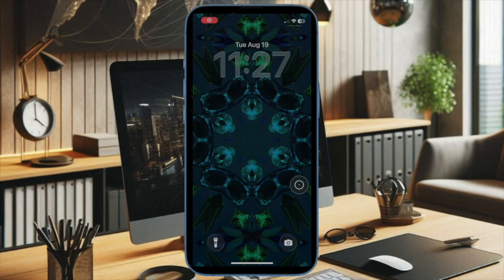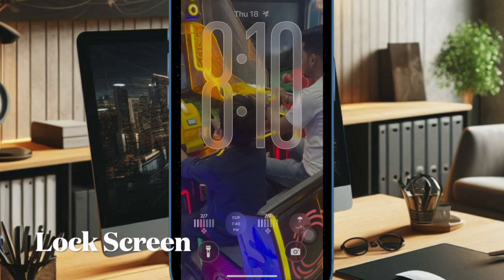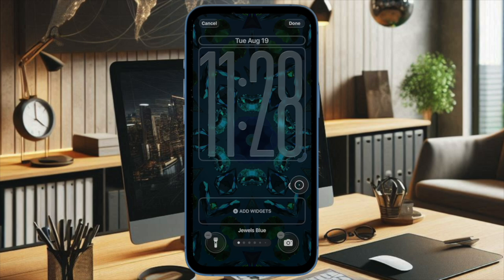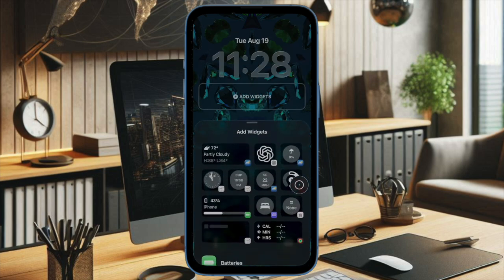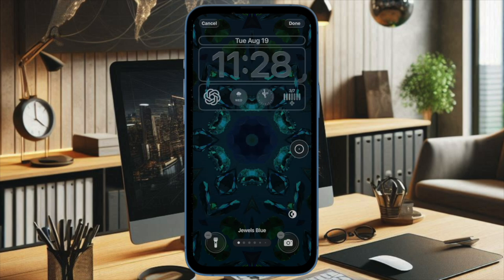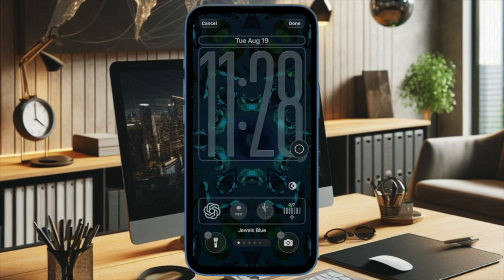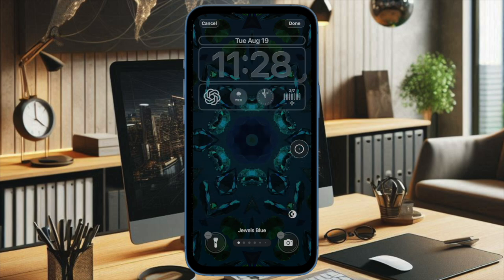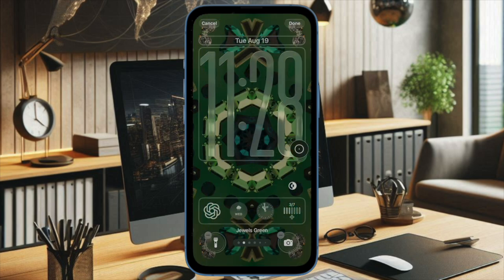How to Move iPhone Lock Screen Widgets to the Bottom in iOS 26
In this video, we’ll show you how to move iPhone Lock Screen widgets to the bottom in iOS 26 for a cleaner and more stylish look. Apple’s latest update gives you more freedom to customize your Lock Screen, making it easier to place widgets exactly where you want them. Whether you prefer quick access at the top or a minimal setup with widgets at the bottom, this tutorial will guide you step by step. Perfect your iPhone Lock Screen customization and make it uniquely yours!